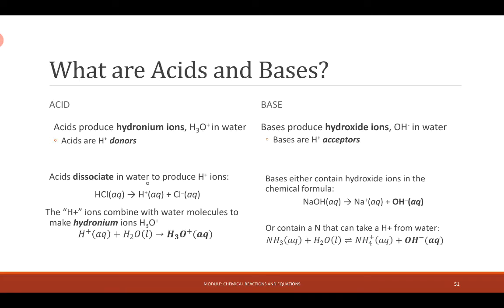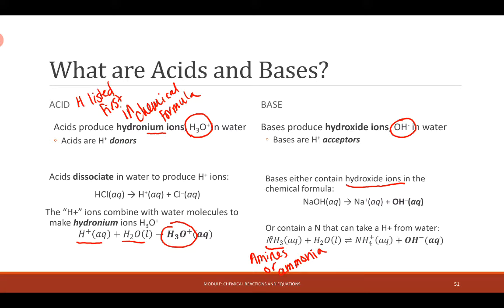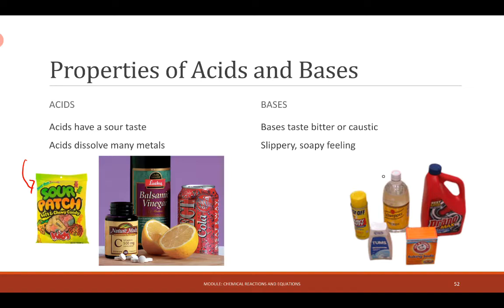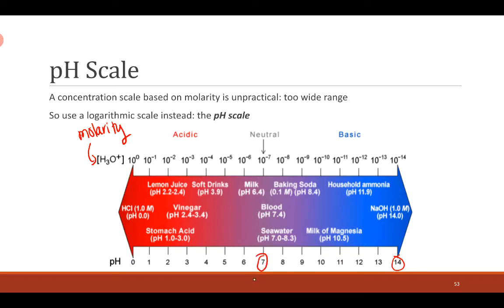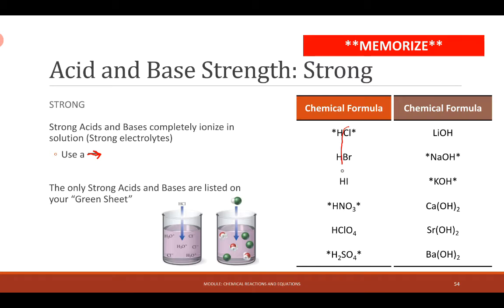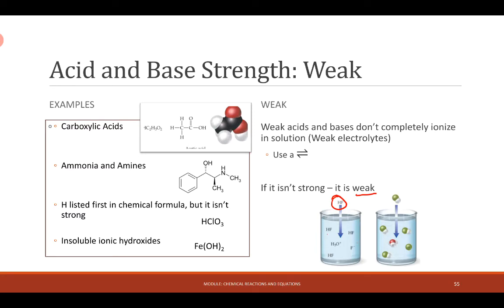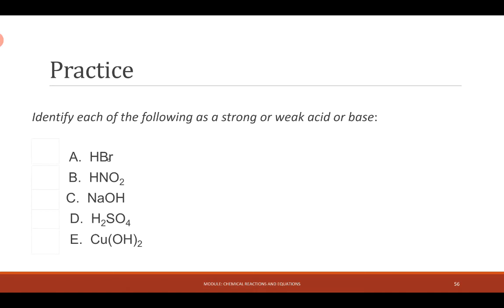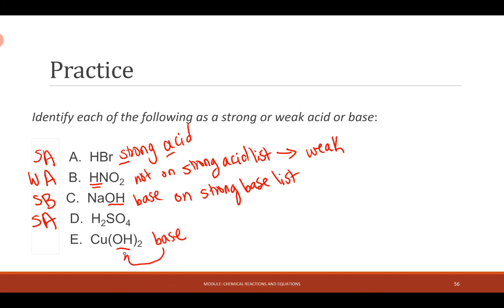Chem 1A - U3M1V06 - Identifying Acids and Bases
What is and Acid? A base?
Strong or Weak?